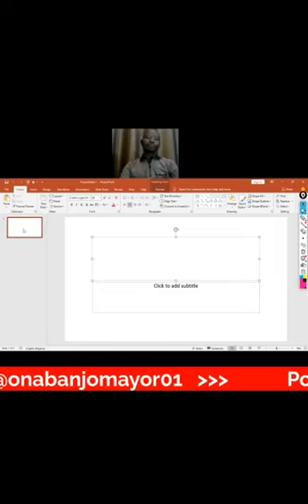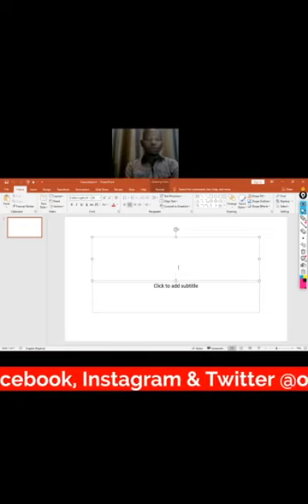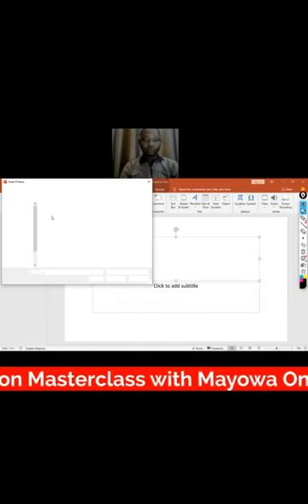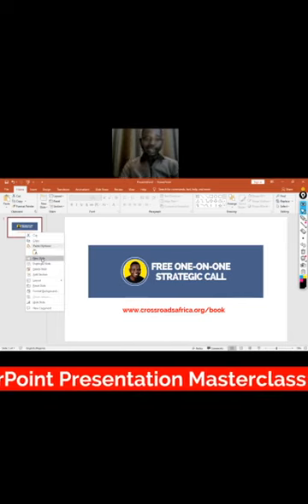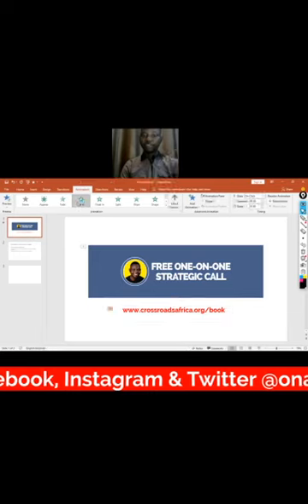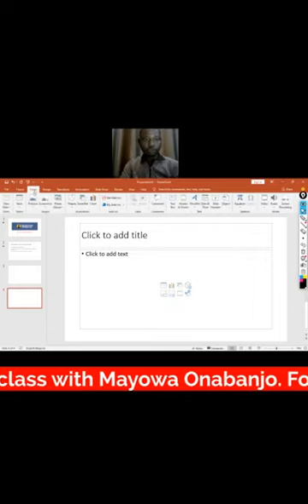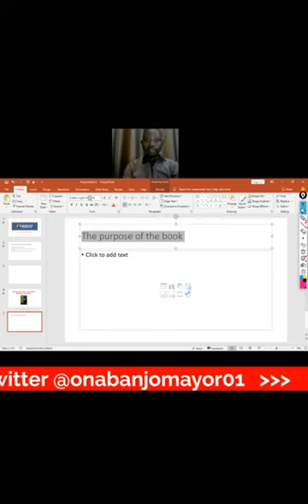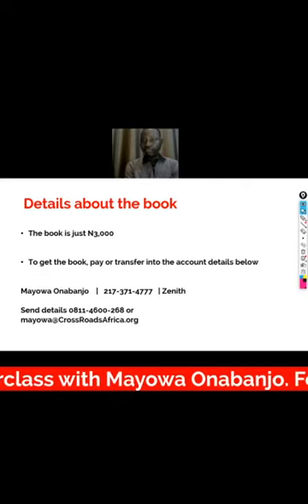PowerPoint Presentation Masterclass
In this live class session that was held on Instagram, Mayowa showed people how they can make uses of PowerPoint

He also did a practical class on how to use PowerPoint Presentation